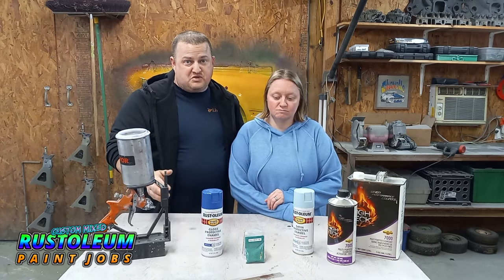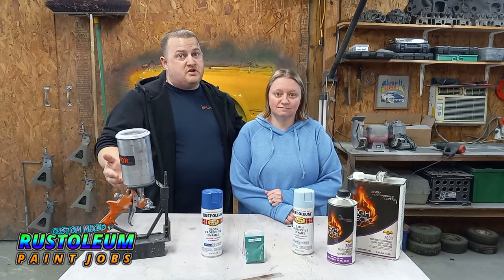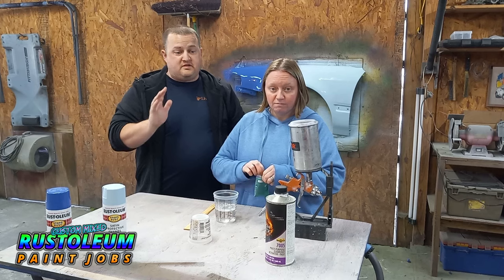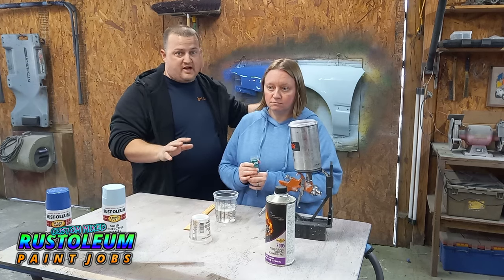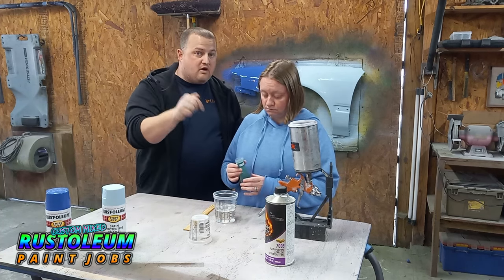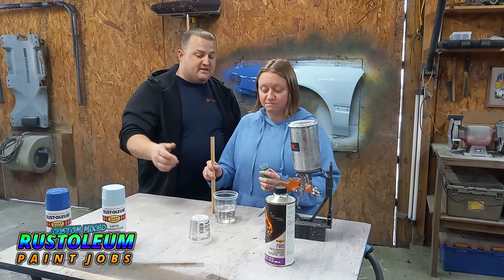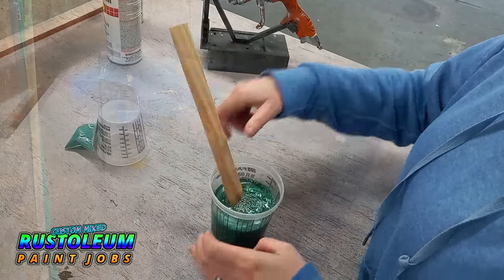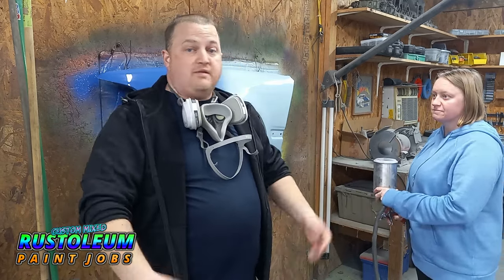RUSTOLEUM PAINT JOB BATTLE OF THE BLUES AND A GREEN PEARL!!!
WANNA USE PRODUCTS SEEN IN THIS VIDEO???

WANNA USE THE PAINTING GEAR I HAVE?
SPRAY GUN SET UP
HOSE SET UP
AIR FILTRATION SET UP
AIR COMPRESSOR SET UP

GREAT ALTERNATIVES IF YOU NEED IT CHEAPER?
GOOD BUDGET LVLP GUN SET UP
GREAT BUDGET AIR COMPRESSOR